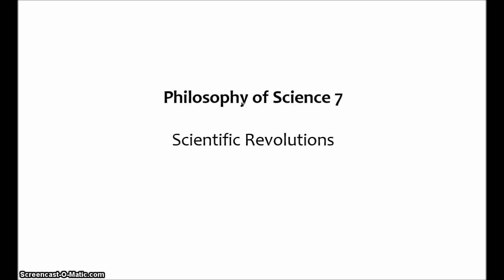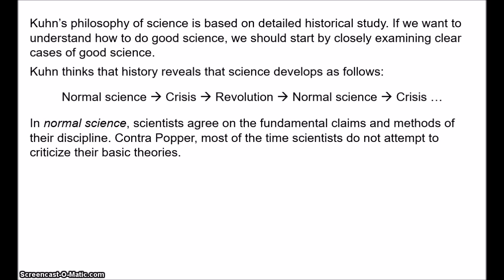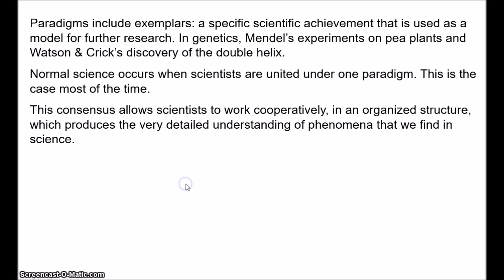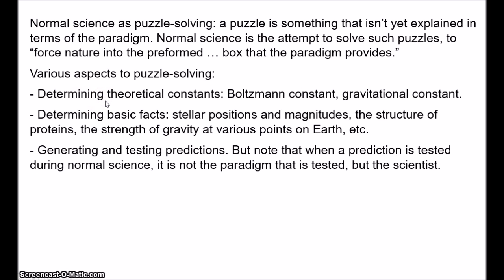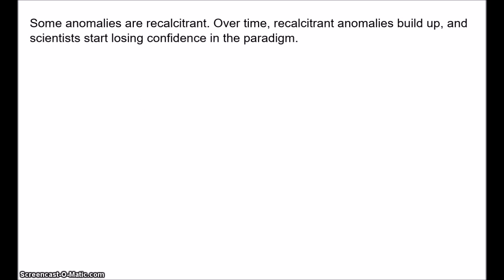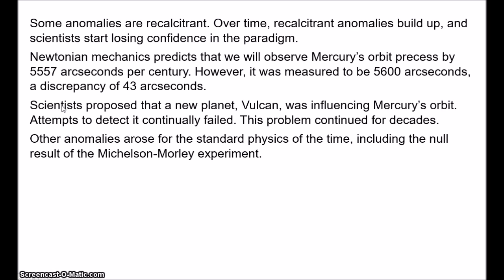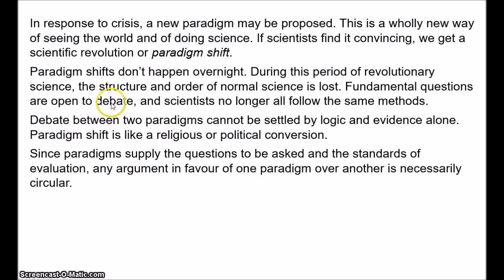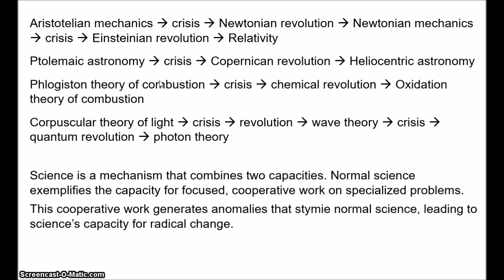Philosophy of Science 7 - Scientific Revolutions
This video details Thomas Kuhn's philosophy of science, which proposes a cyclical model of scientific development from normal science, to crisis, to revolution, then back to normal science. The important concepts of paradigms and paradigm shifts are explained.